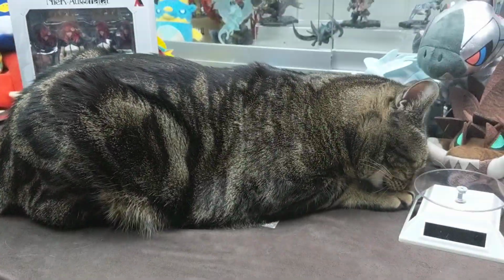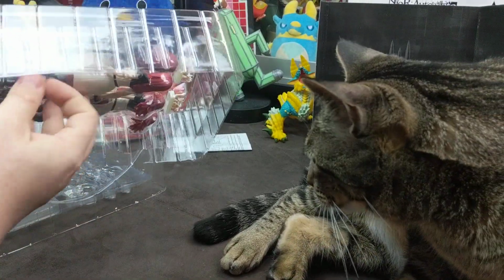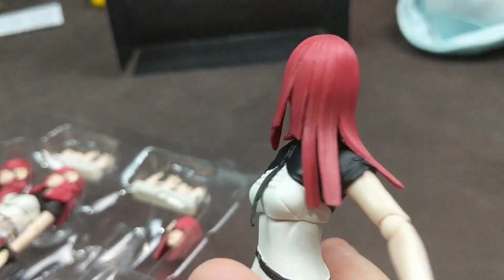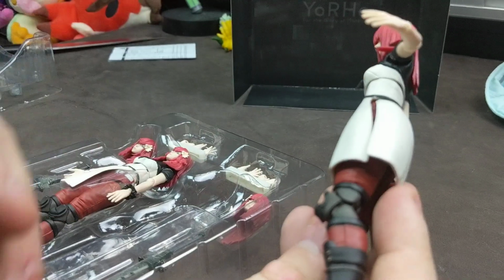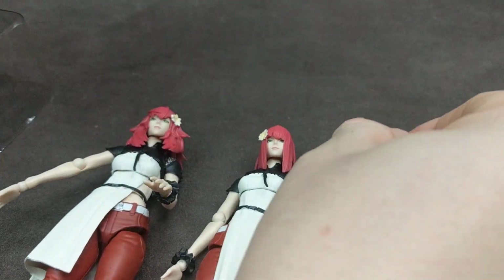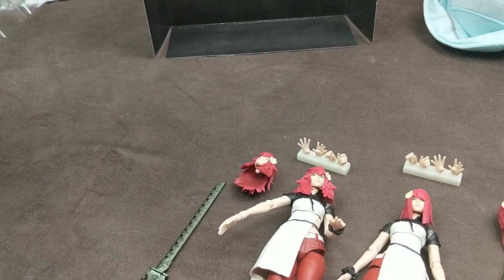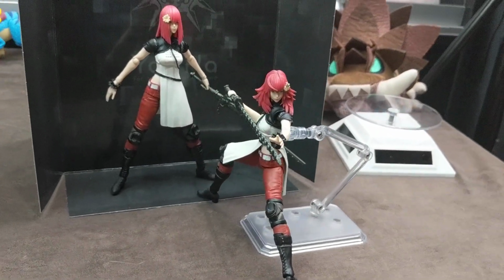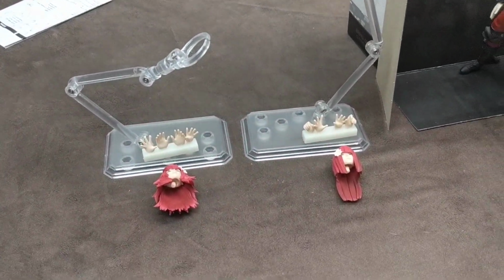Unboxing with Cats! NieR Automata Devola & Popola Bring ARTS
join the kitties and us as we unbox the new NieR Automata Devola and Popola BRING Arts figures from Square Enix!

Buy your Fun, Not your Fam!
Adopt or Rescue a buddy!
ASPCA.org
Petfinder.com